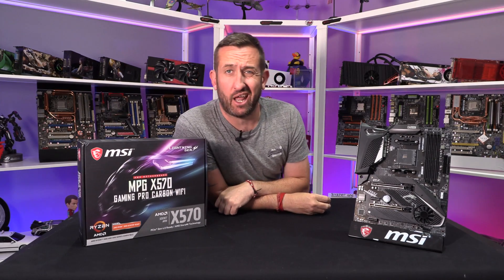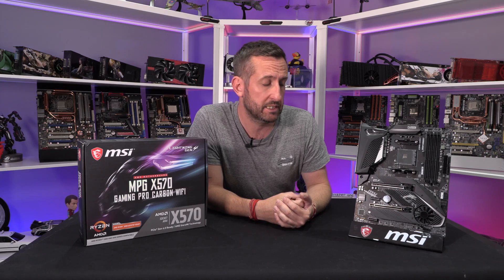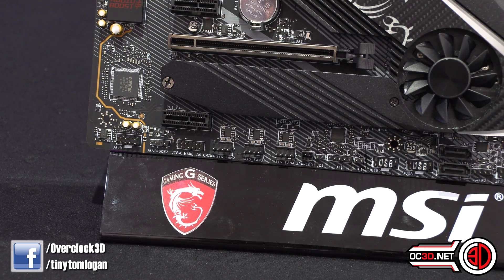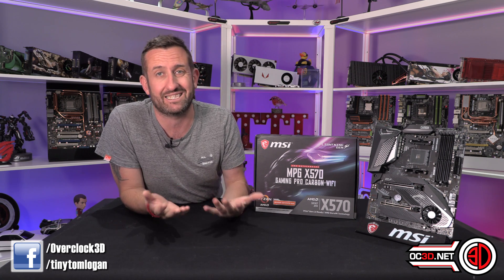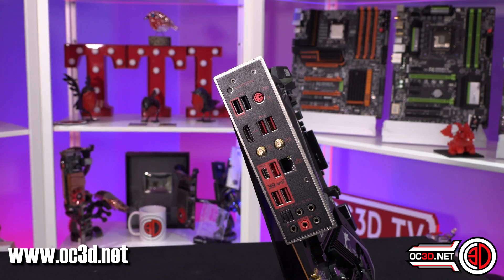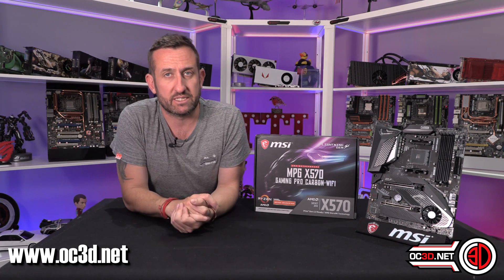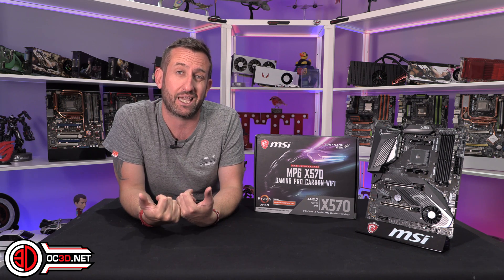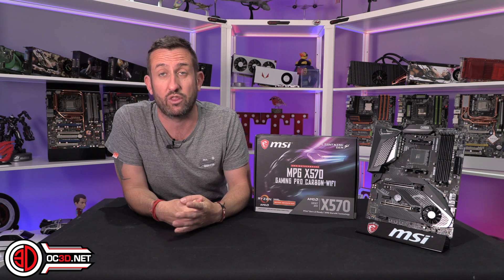MSI X570 Carbon Review